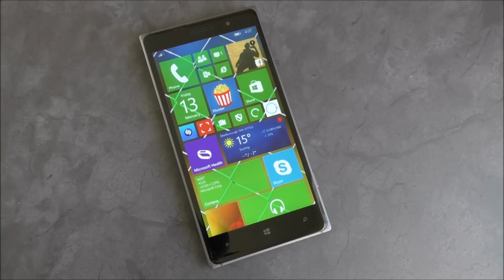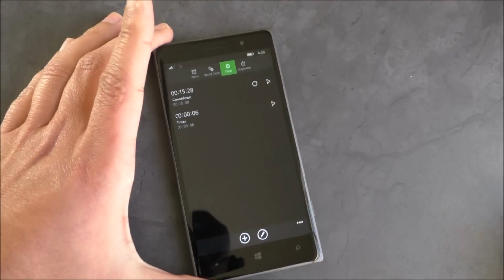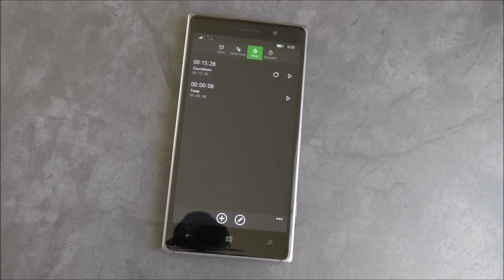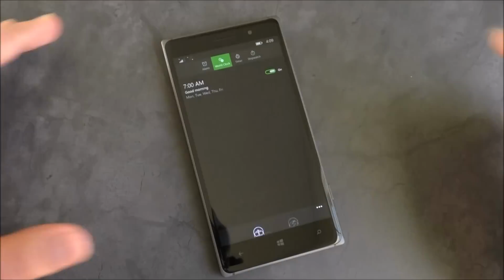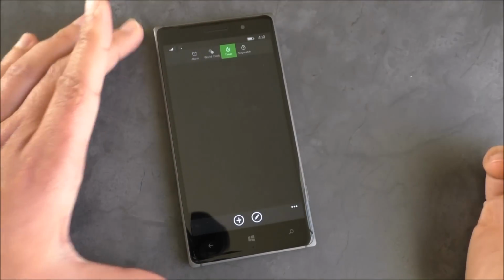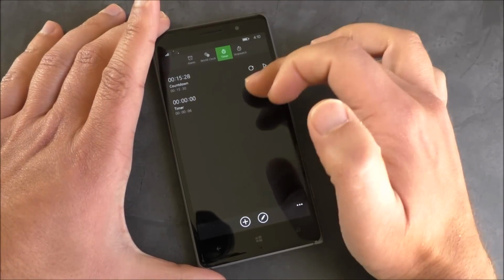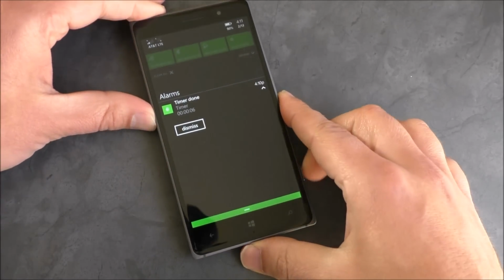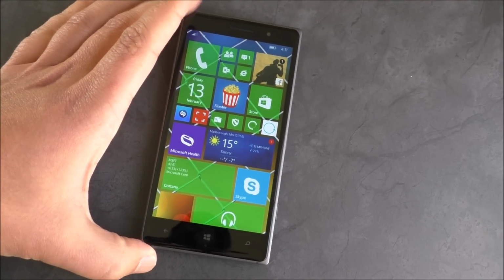Windows 10 for phone and Actionable Notifications in Alarms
We take a look at the new Alarms app for Windows 10 on phones. This universal app will be on PC and phones later this summer, but for now we want to demonstrate how actionable-notifications are being developed in this demonstration.